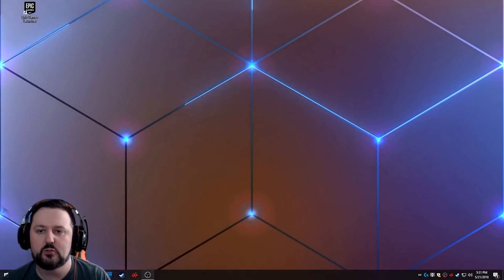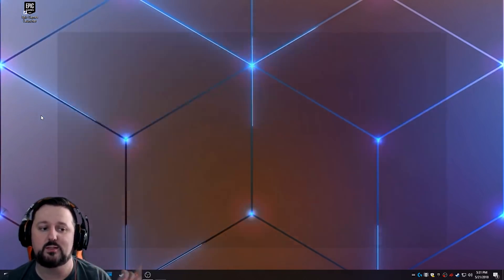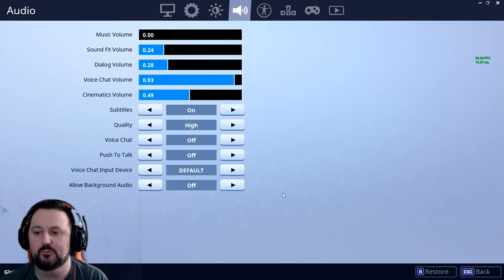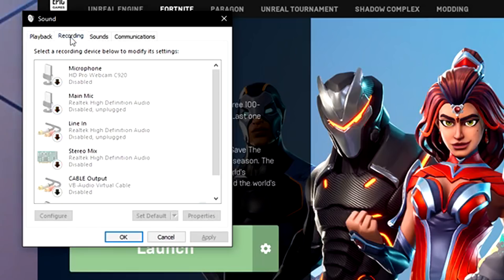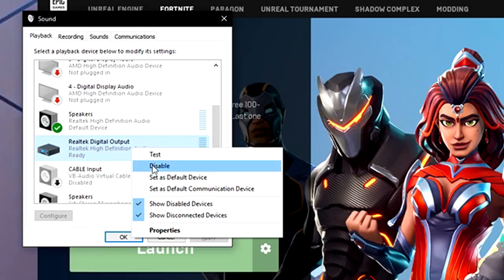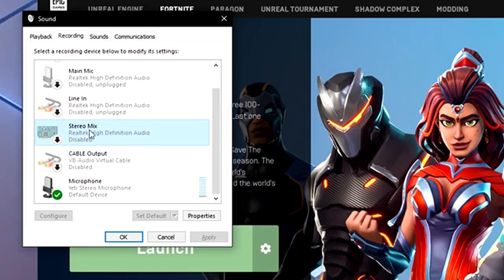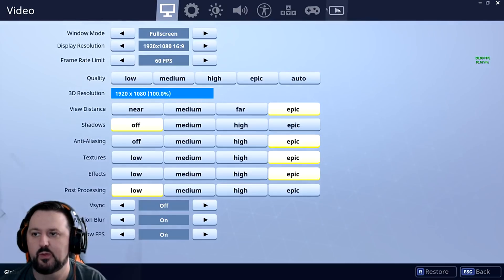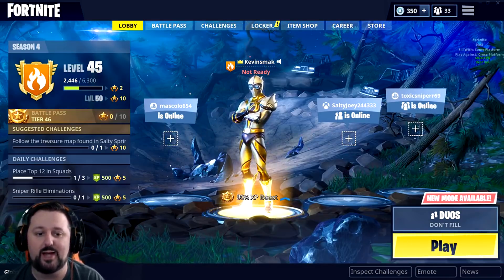Fortnite Voice Chat not Working PC - FIX!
Fortnite Voice Chat not Working PC Fix 2018! If your microphone or speaker are not working this will show you how to fix voice chat in Fortnite Battle Royale.  If Fortnite audio is not working PC this will help you get it up and running.
Fixing Voice Chat & Audio Fortnite Issues:
▬▬▬▬▬▬▬▬ Lower Ping ▬▬▬▬▬▬▬▬▬▬
Lower your ping with NoPing.
▬▬▬▬▬▬▬▬ Support ▬▬▬▬▬▬▬▬▬▬▬▬
Fortnite Creator Code: Kevinsmak
▬▬▬▬▬▬▬▬ Connect ▬▬▬▬▬▬▬▬▬▬▬▬
▬▬▬▬▬▬▬▬ My Equipment ▬▬▬▬▬▬▬▬▬▬
     ▬▬▬▬▬▬▬▬ ✓ Streaming ▬▬▬▬▬▬▬
     ▬▬▬▬▬▬▬▬ ✓ Computer ▬▬▬▬▬▬▬
CYBERPOWERPC BattleBox Ultimate:
     ▬▬▬▬▬▬▬▬ ✓ Monitor(s) ▬▬▬▬▬▬▬
     ▬▬▬▬▬▬▬▬ ✓ Keyboard ▬▬▬▬▬▬▬
     ▬▬▬▬▬▬▬▬ ✓ Mouse ▬▬▬▬▬▬▬
     ▬▬▬▬▬▬▬▬ ✓ Headset ▬▬▬▬▬▬▬
HyperX Cloud Flight Wireless Gaming Headset
     ▬▬▬▬▬▬▬▬ ✓ Camera ▬▬▬▬▬▬▬
     ▬▬▬▬▬▬▬▬ ✓ Microphone ▬▬▬▬▬▬▬
▬▬▬▬▬▬▬▬▬ Mail ▬▬▬▬▬▬▬▬▬▬▬▬▬
Kevinsmak